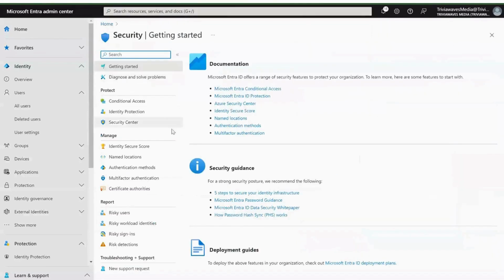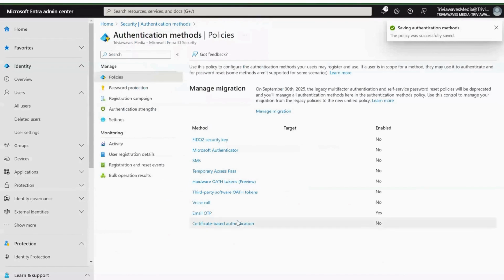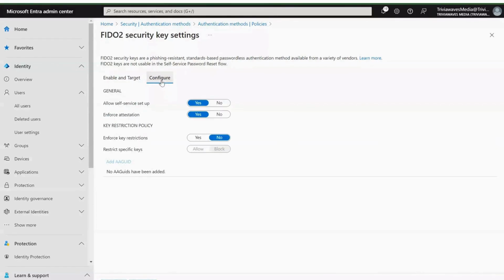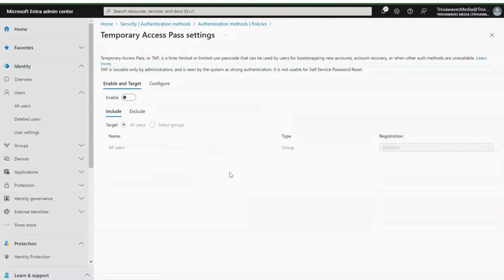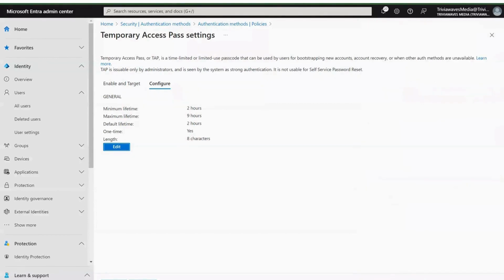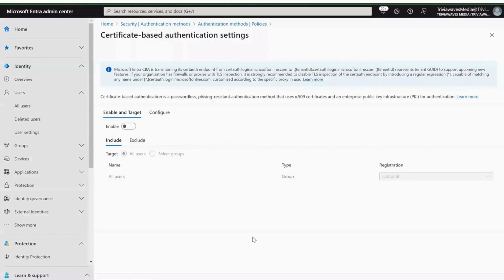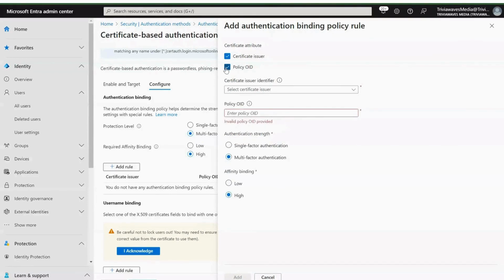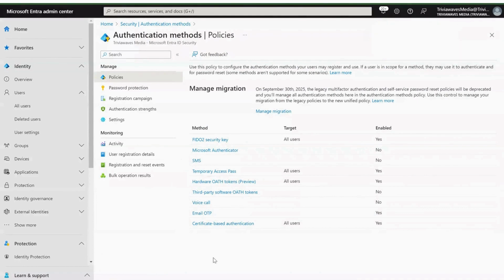How to enable Fido2 key settings, Certificate Authentication and OATH Tokens on Entra Admin Center.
FIDO2 security keys are a phishing-resistant, standards-based passwordless authentication method available from a variety of vendors.

Temporary Access Pass, or TAP, is a time-limited or limited-use passcode that can be used by users for bootstrapping new accounts, account recovery, or when other auth methods are unavailable and is issuable only by administrators.

Hardware and Software OATH tokens are physical devices that use the OATH TOTP standard and a secret key to generate 6-digit codes used to authenticate.

Software OATH tokens are applications that use the OATH TOTP standard and a secret key to generate 6-digit codes used to authenticate. This policy control specifically manages the ability to register and use non-Microsoft software OATH tokens.

Certificate-based authentication is a passwordless, phising-resistant authentication method that uses x.509 certificates and an enterprise public key infrastructure (PKI) for authentication